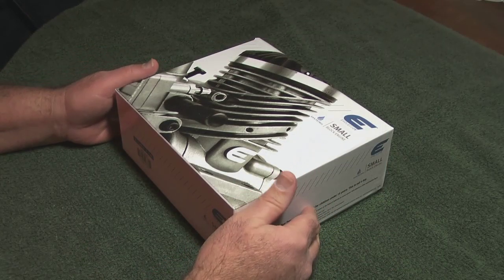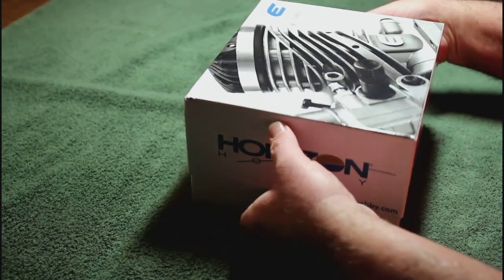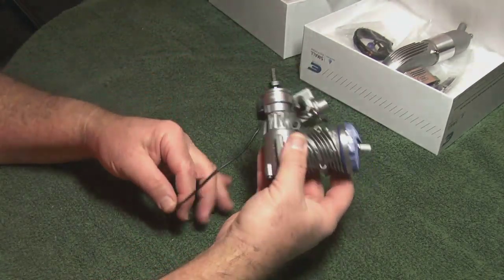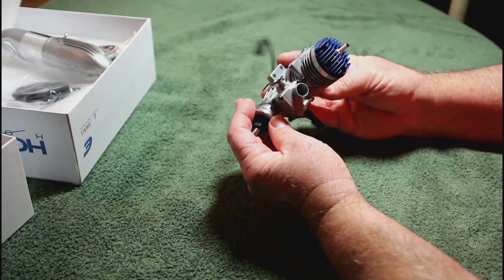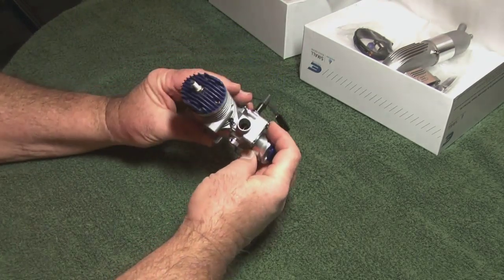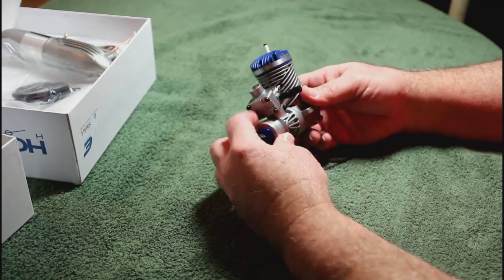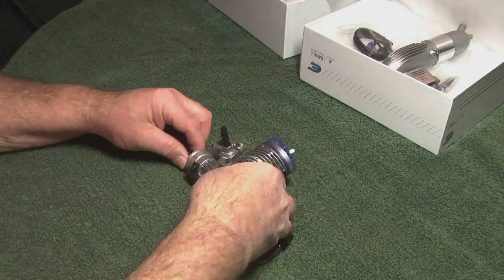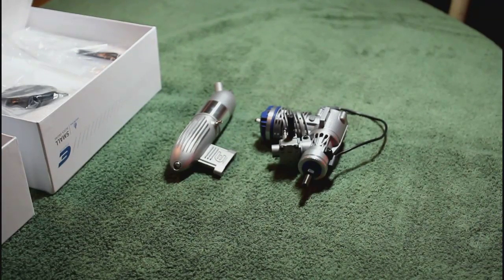Evolution Engines 10GX Unboxing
The newest engine from "Evolution Engines" division of Horizon Hobby is this 10cc (.60 cu. in.) gasoline fueled, CDI spark ignition version of their glow fuel powered "60NX".

This is hopefully the first in a series of new small block gas engines from Evolution. The hobby has been ripe for this size 'gas' engine for a few years and so far the only other contenders have been basically failures. Horizon Hobby states that this particular engine has been under testing and development for two and a half years. Having the Evolution name plate, it is expected that this engine will prove to be reliable and service and support will be first class as is already the case with Horizon.

Enjoy the unboxing video! The next video will be of this engine running on a test stand.